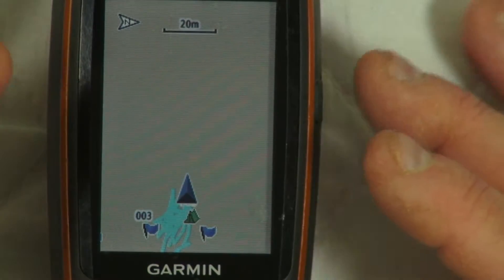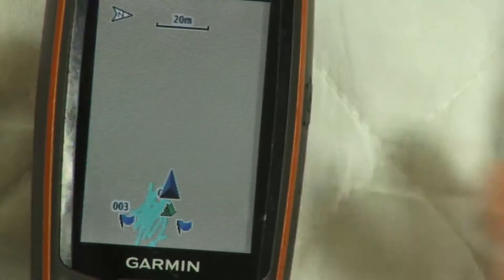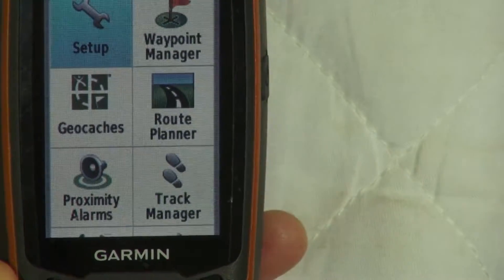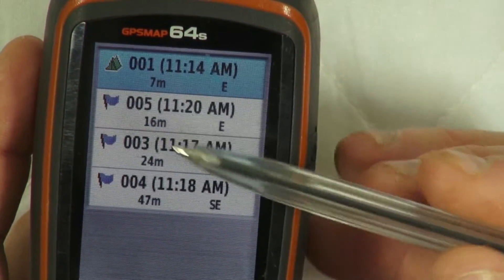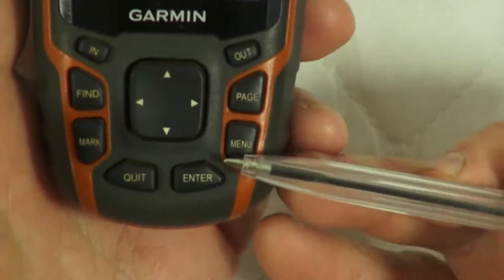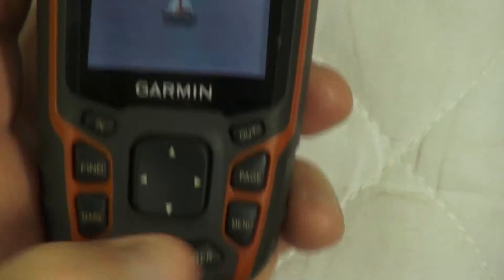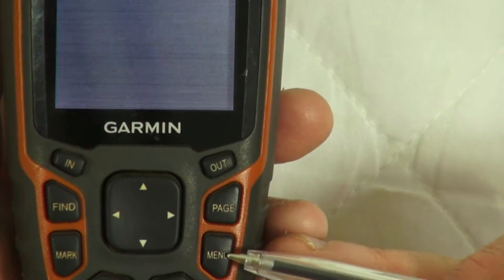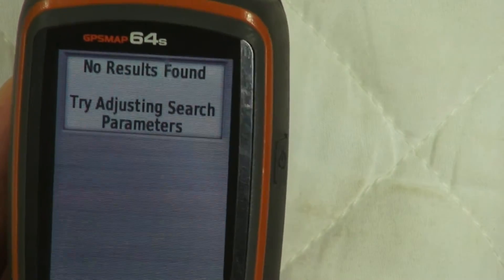Garmin 64s Deleting waypoints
GPS for beginners, how to delete waypoints from Garmin 64S.